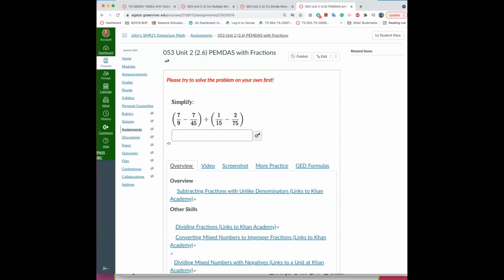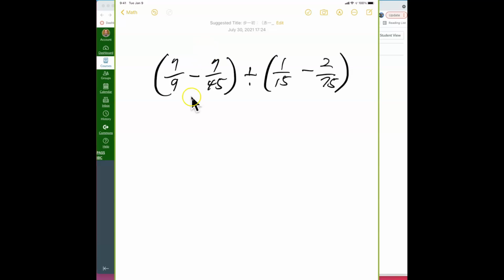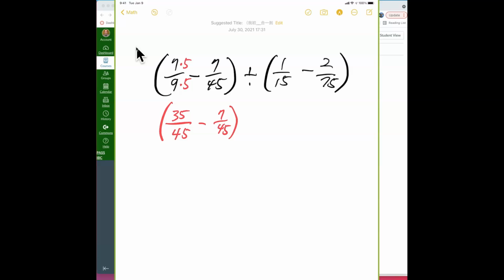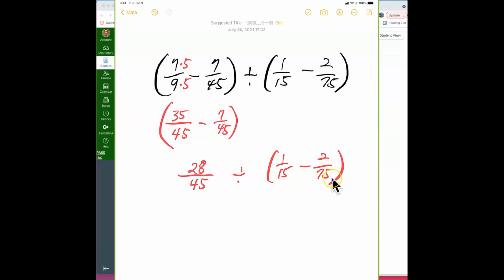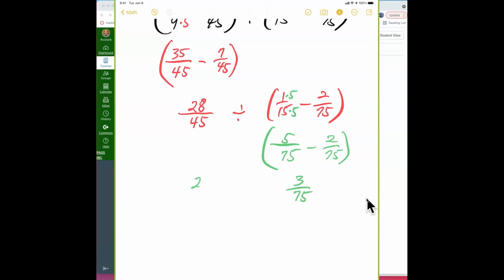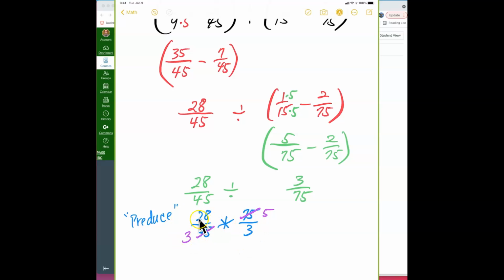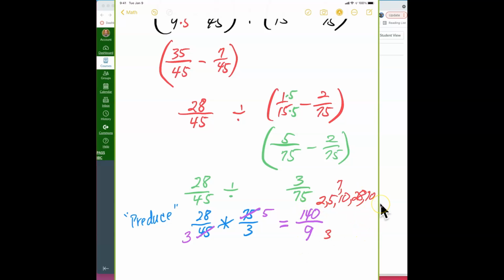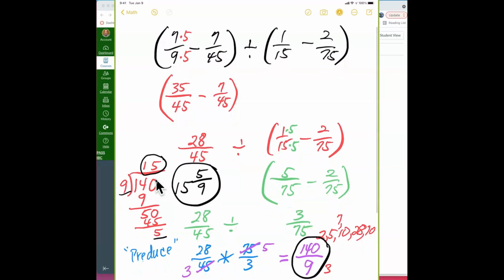053 U2 (2.6) Pemdas with fractions